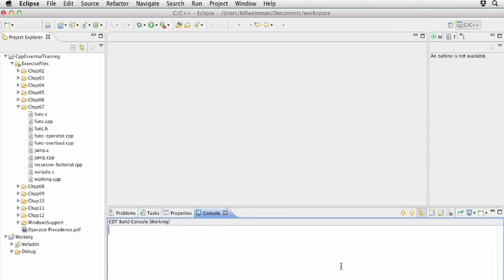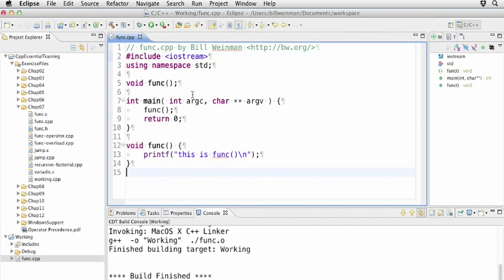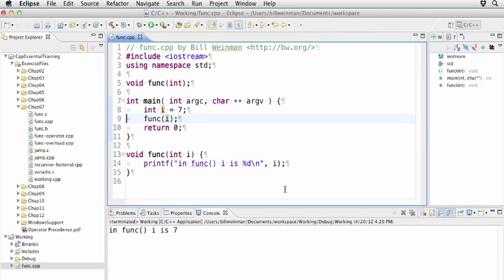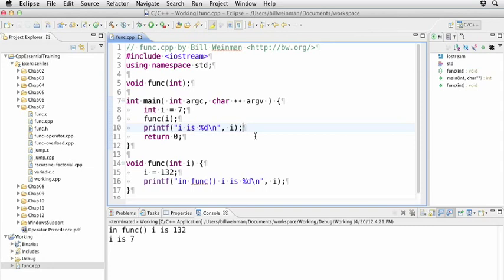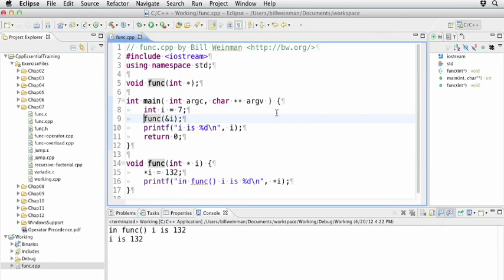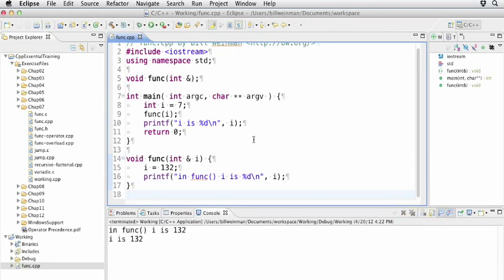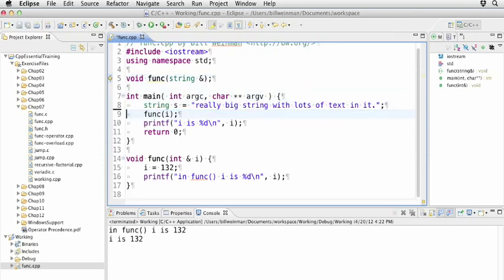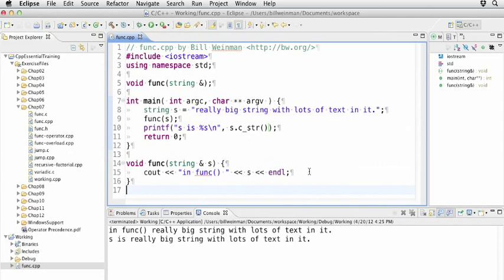071 How to pass parameters to a function